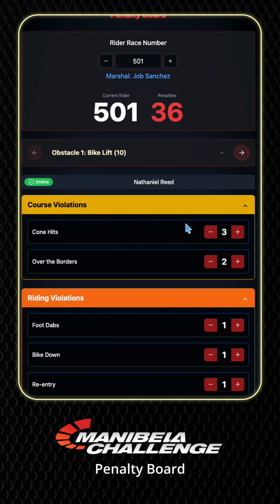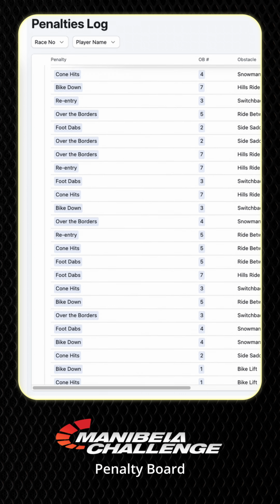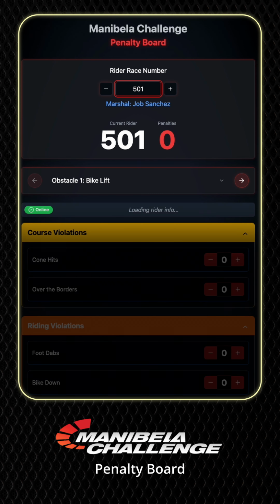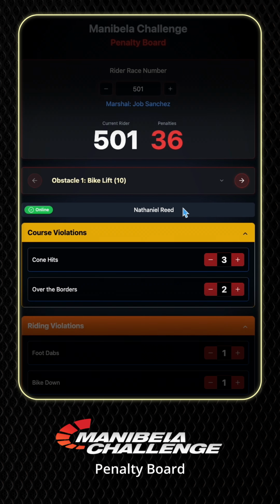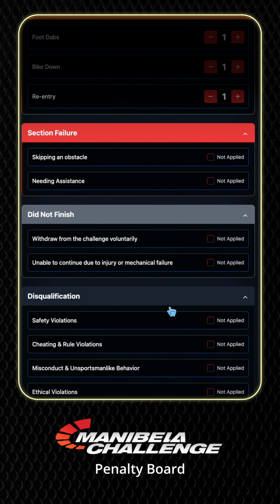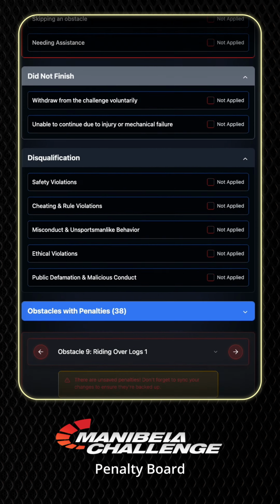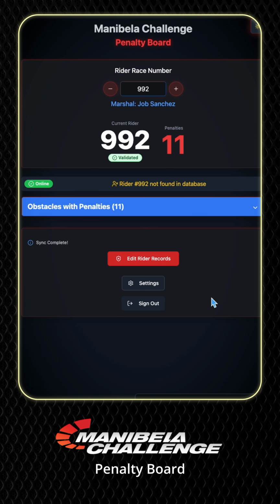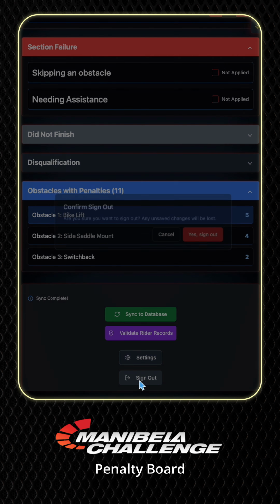MC2 Penalty Board Operations